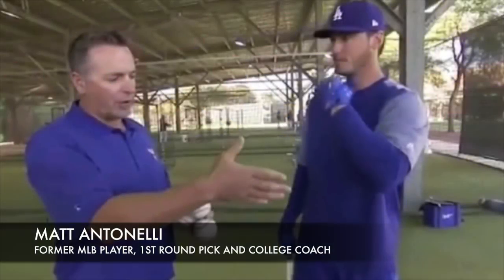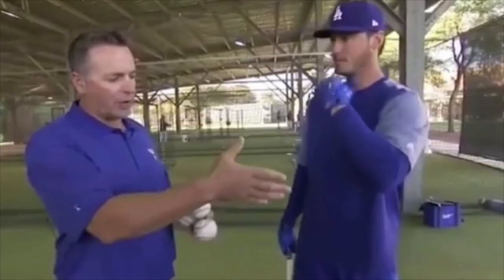Cody Bellinger Batting Cage Routine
Cody Bellinger of the Los Angeles Dodgers talks about his batting cage routine and what he does to get ready for a game.

The Inner Game of Tennis: The Mental Side of Peak Performance
Peak: Secrets from the New Science of Expertise
Grit: The Power of Passion and Perseverance